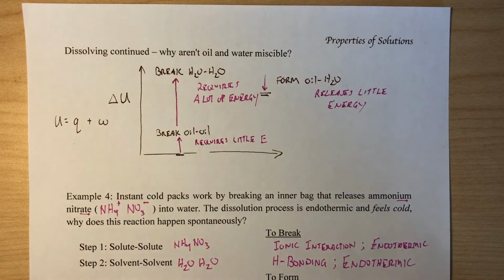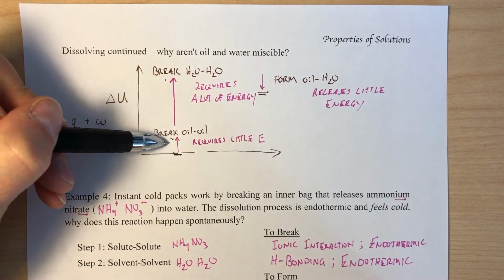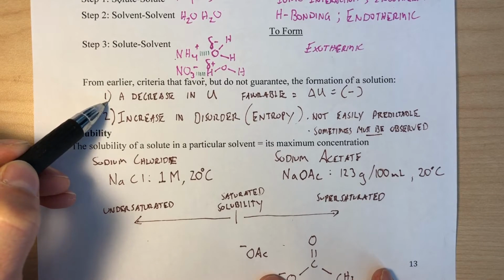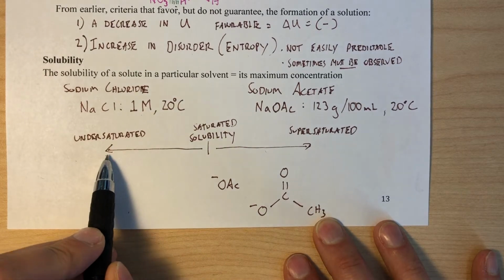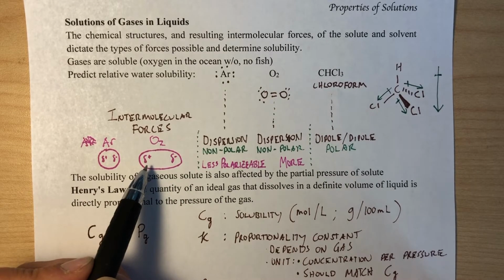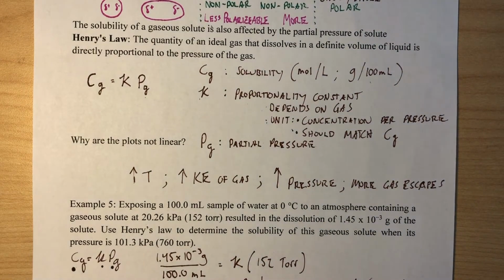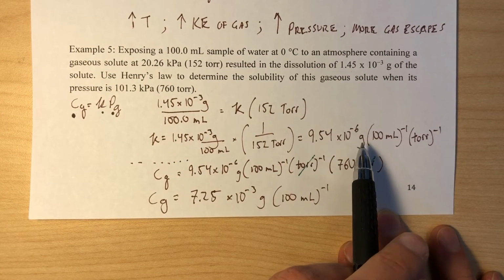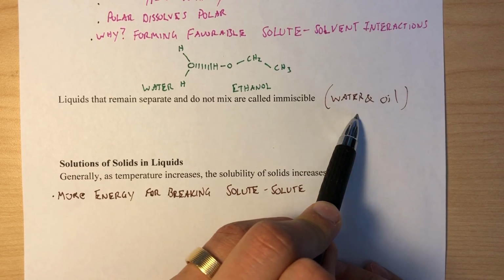CH232 2021 2 10 Properties of Solutions